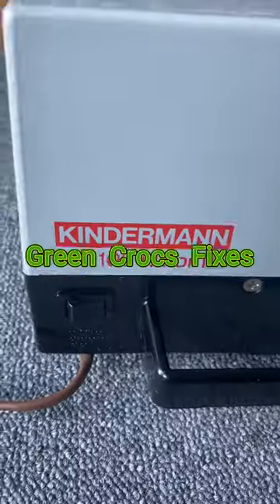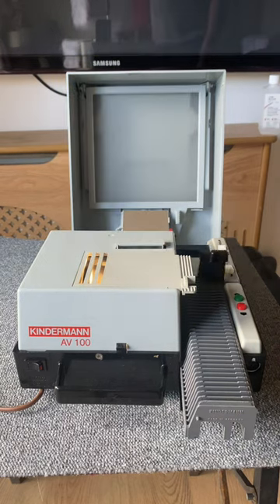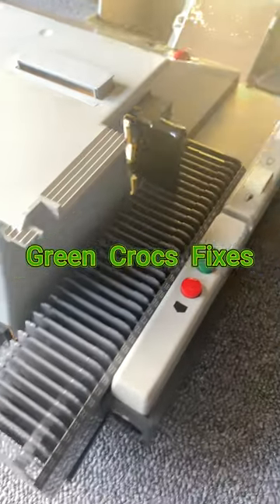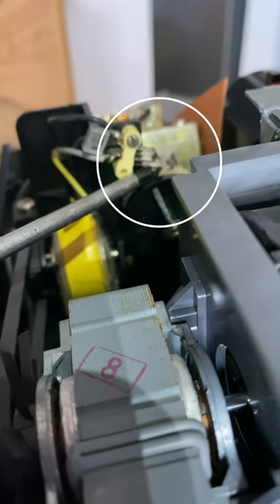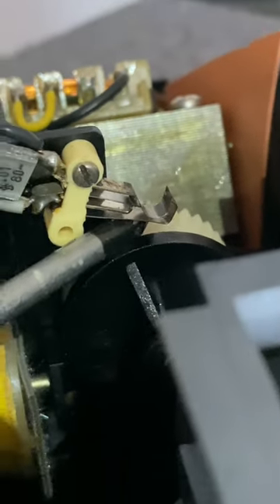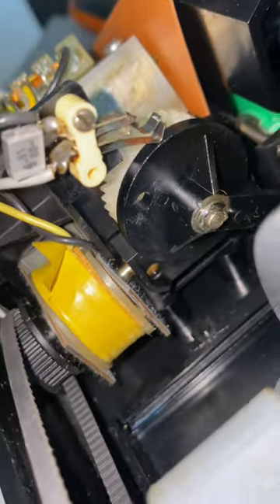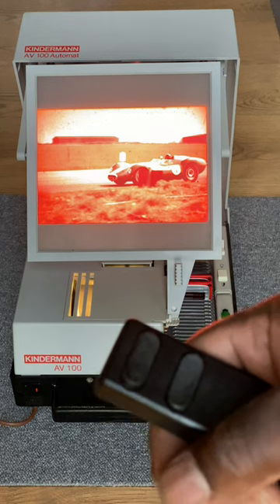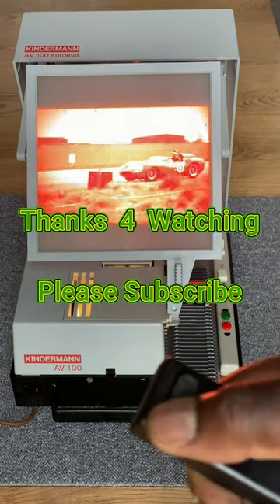KINDERMANN AV100 AUTOMAT Slide Projector Fixed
KINDERMANN AV100 AUTOMAT Slide Projector Constantly Running Fixed